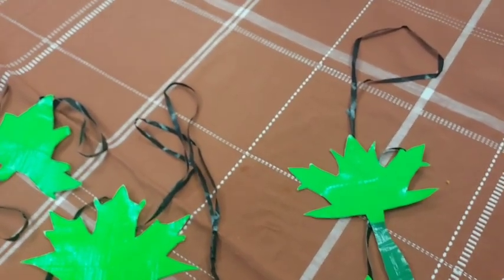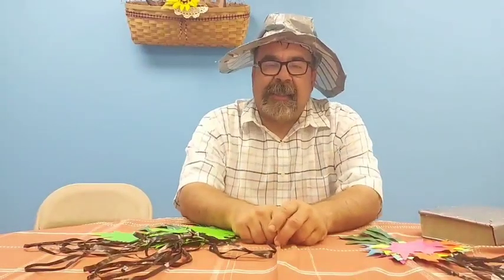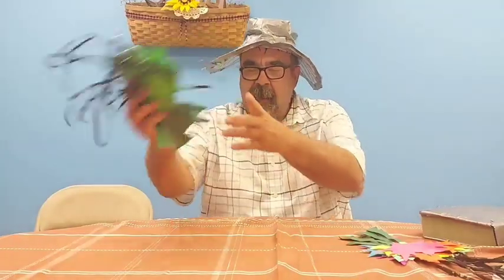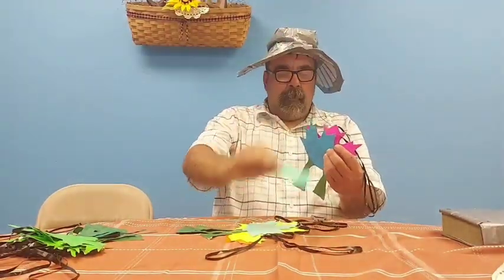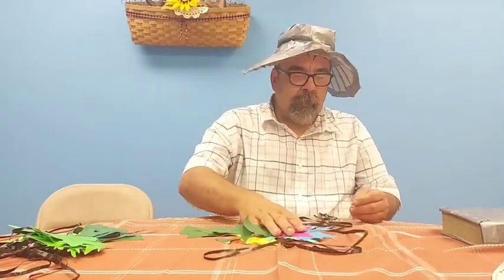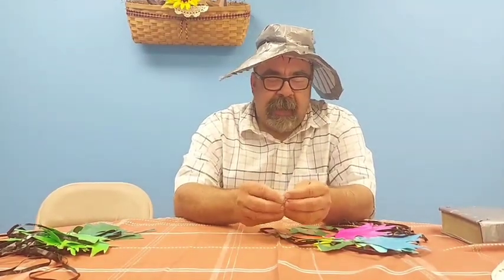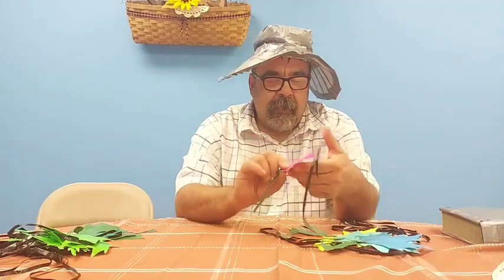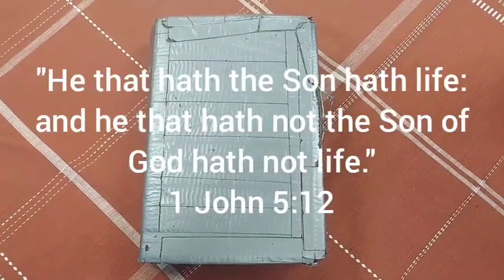Is it a real Beauty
Going over leaves, and telling a message about real beauty